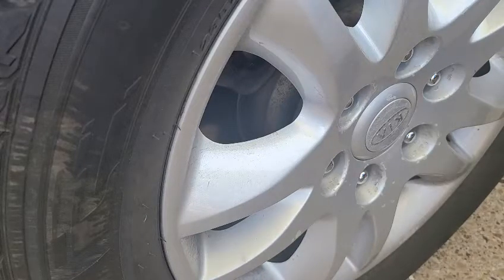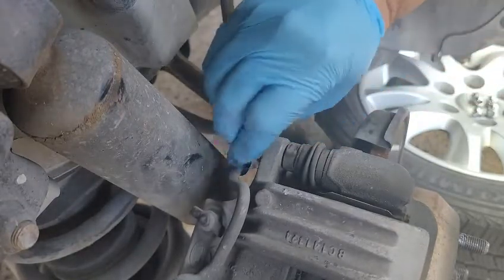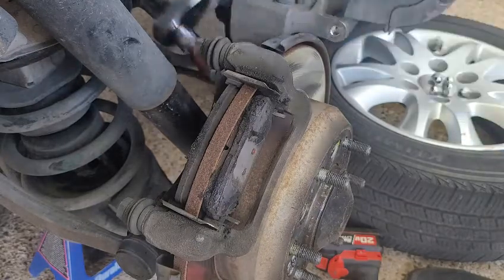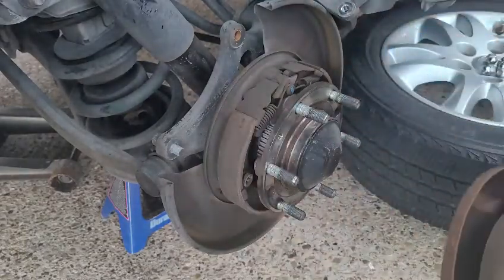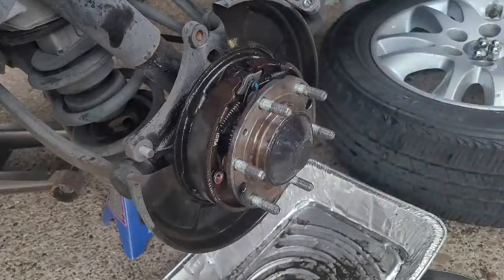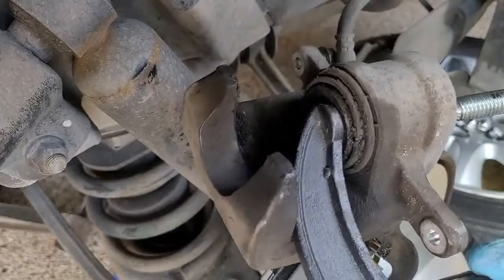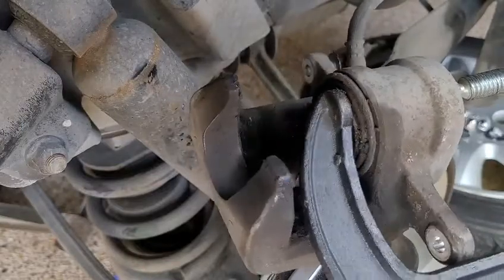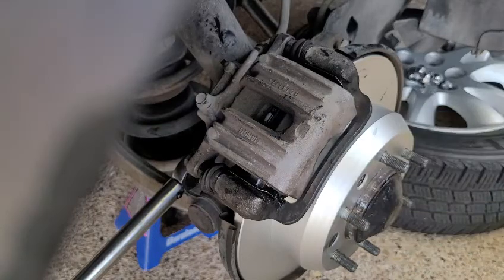Kia Sedona / Carnival Back Brakes and Rotors Replacement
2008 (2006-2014) Kia Sedona / Carnival Back Brakes and Rotors Replacement